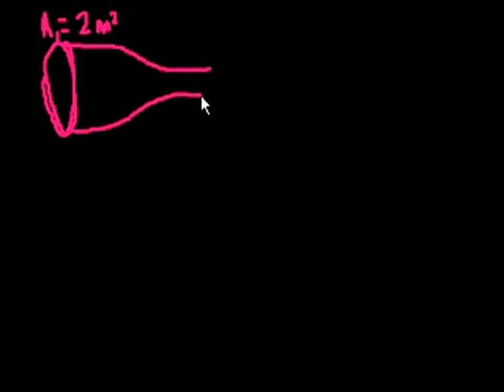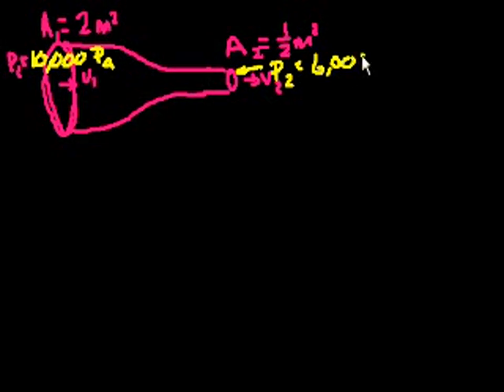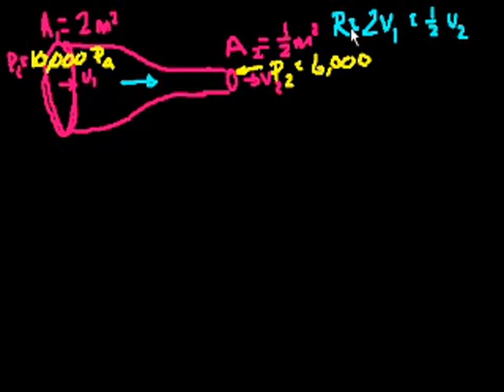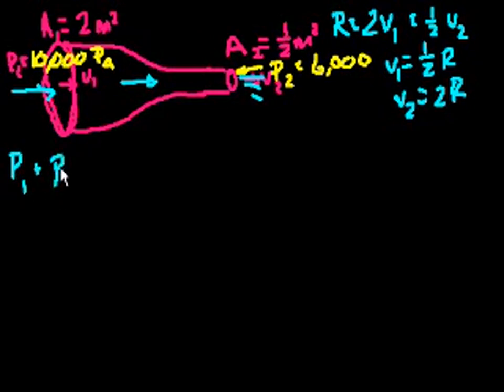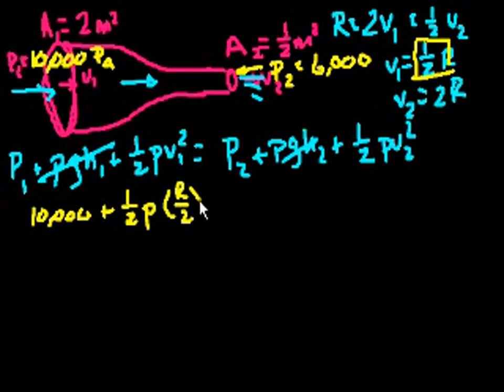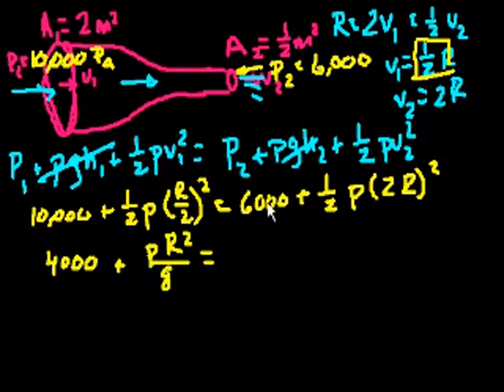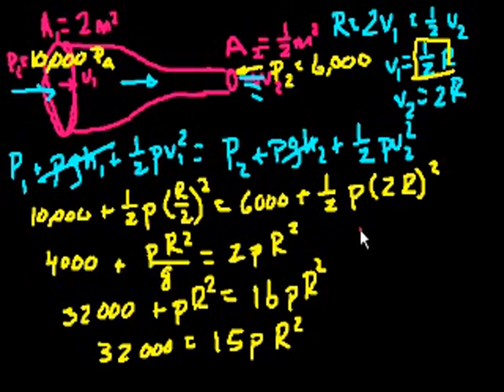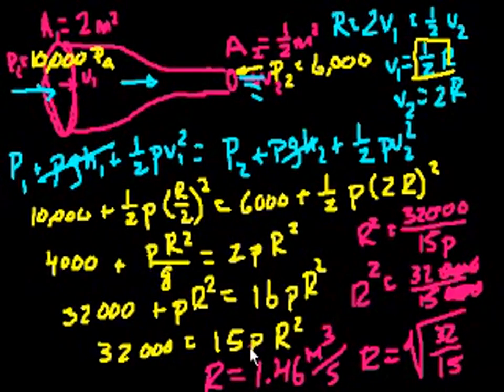Fluids part 12